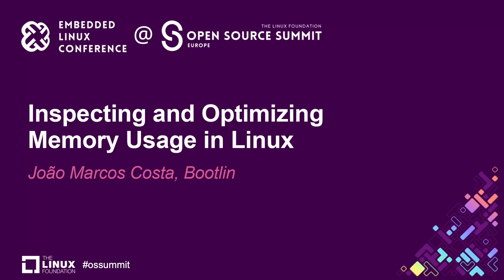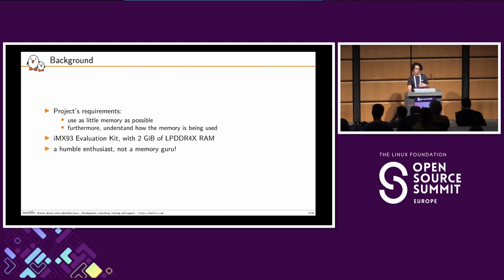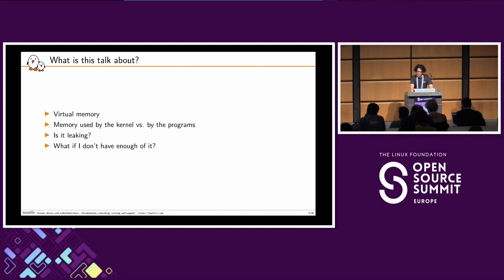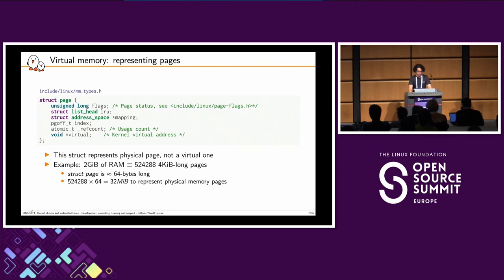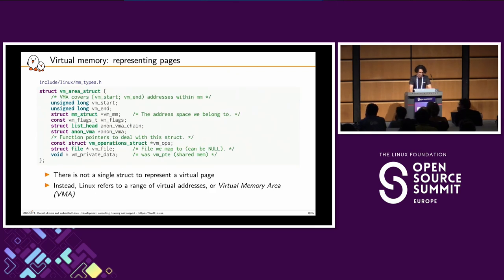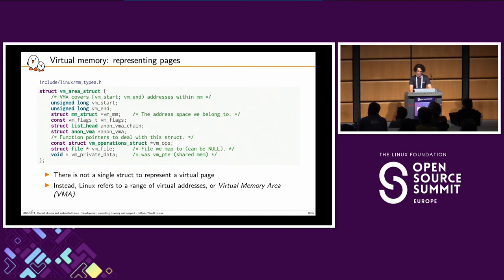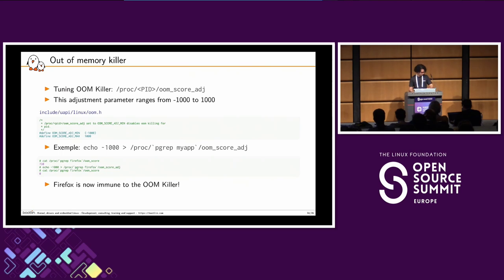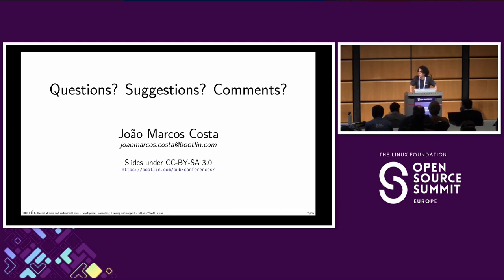Inspecting and Optimizing Memory Usage in Linux - João Marcos Costa, Bootlin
Considering a context where the hardware platform disposes of a restricted amount of RAM, developers need to understand how this resource is managed and consumed by the operating system and the applications running on it. In such situations, it is crucial to use the right metrics and tooling to identify which components are excessively allocating resources, trim them down, and finally get close to the strict necessary memory usage without compromising essential features. This presentation explores RAM management in the Linux kernel, focusing on how much memory is allocated across different areas and for what purposes. From a kernel space perspective, it will dive into the components of memory reserved in early boot. Considering the user space perspective, the presentation will explain how much memory is used by processes, both individually and collectively.